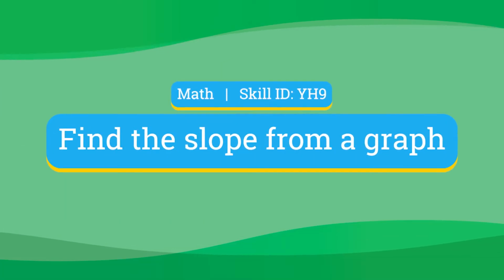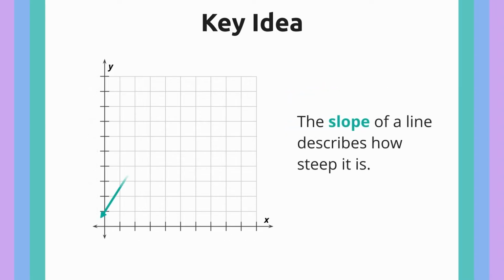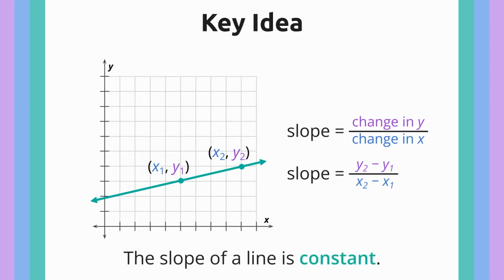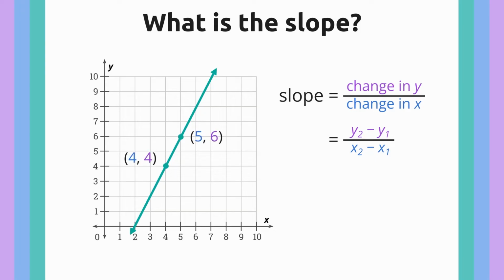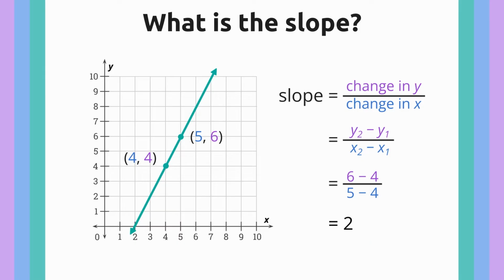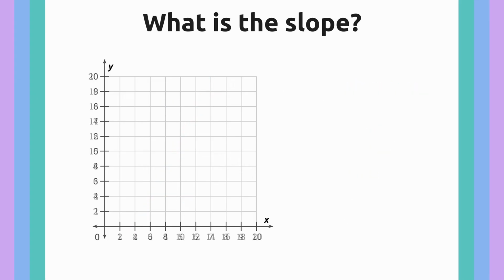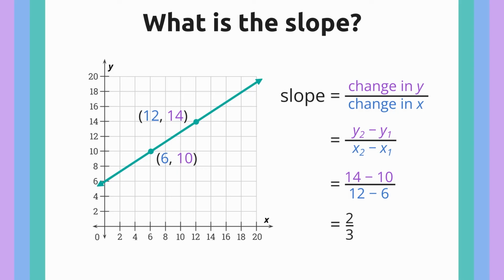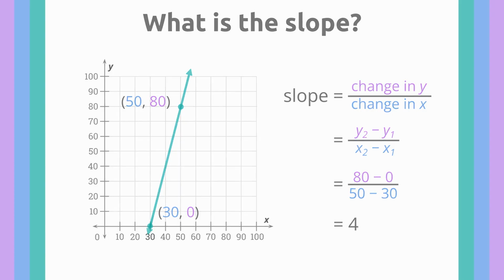How to Find Slope from a Graph | 7th Grade Math | Linear Equations | IXL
Learn how to find the slope of a line from a graph with this easy-to-follow tutorial! 🧮 Understand how the slope describes the steepness of a line, how to calculate it using the rise-over-run formula, and why the slope remains constant no matter which points you choose. We’ll walk you through step-by-step examples using different graph scales to help you master this essential math concept.

Perfect for students and anyone looking to strengthen their graphing skills. By the end of this video, you’ll confidently calculate the slope of any line!

📌 Topics Covered:

Identifying the Y-axis and X-axis
Understanding the rise and run
Using the slope formula
Examples with different graph scales

00:00 Review parts of a graph
00:38 Slope and how to find it
01:26 Example 1
02:25 Check Our Work
02:53 Extension - Using different points
03:19 Example 2
03:53 Example 3
04:24 Outro